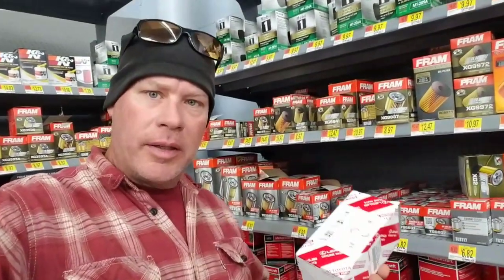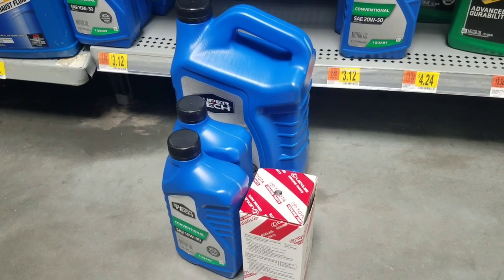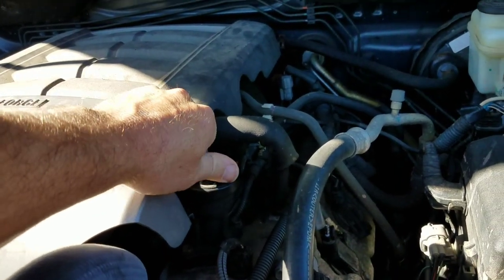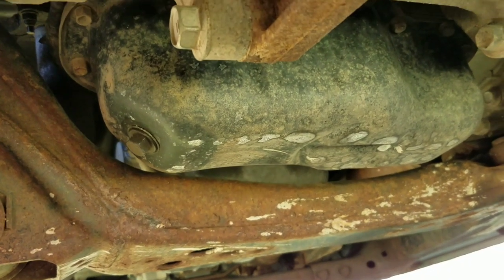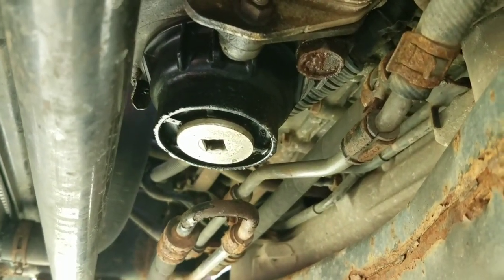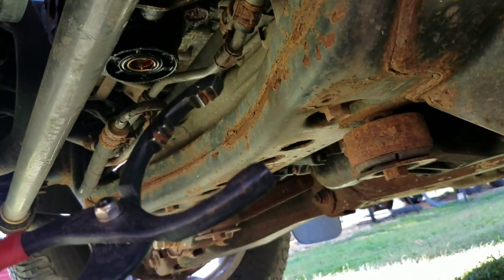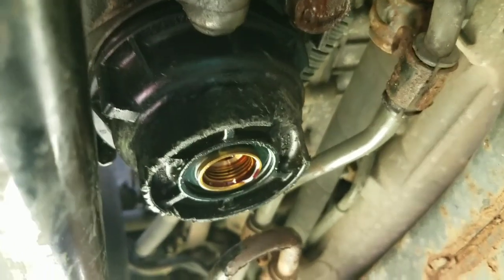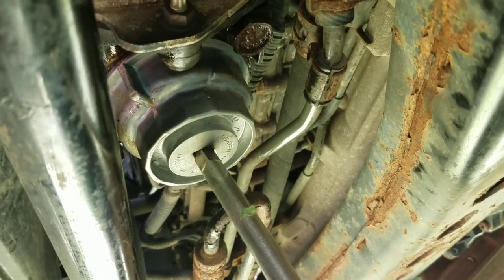Big Texas Oil!..Change (Made Hard) Thanks Toyota!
Hi guys, Toyota makes some reliable vehicles (I've driven them since teen years) but some of the stuff they do makes absolutely no sense. This video should prove some of that. And who knew you can't buy beer before noon on Sunday?! What about breakfast?